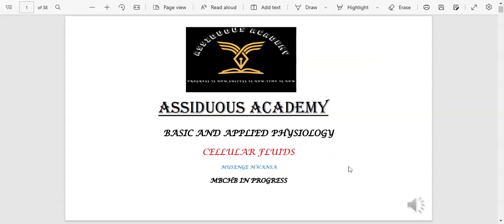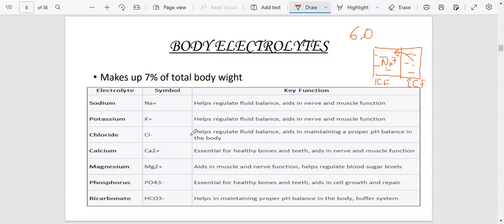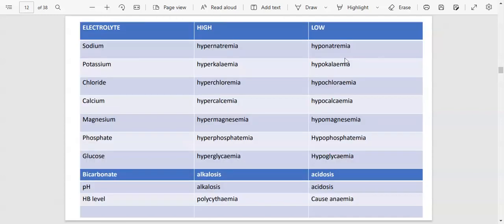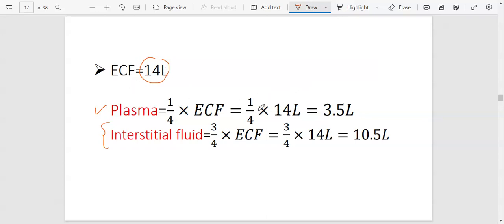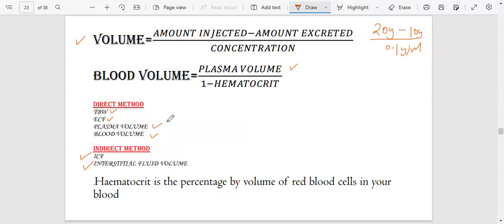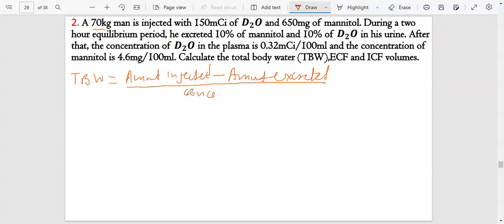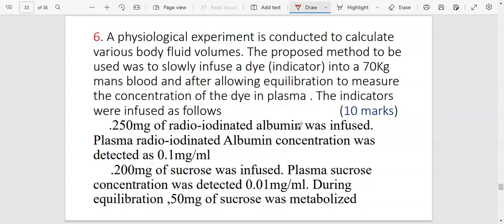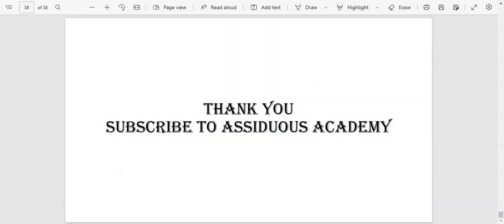PGY2310-BODY FLUIDS AND EXAM QUESTIONS